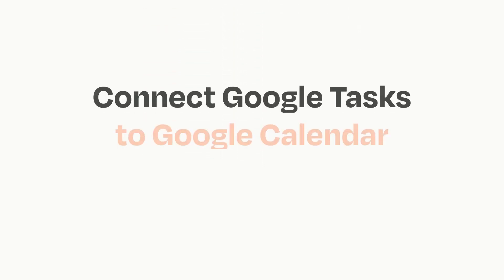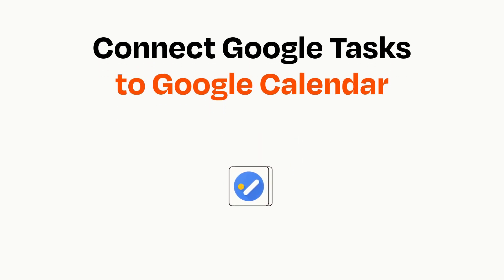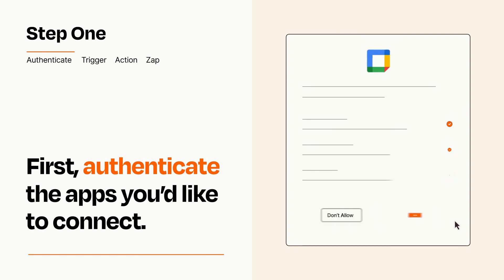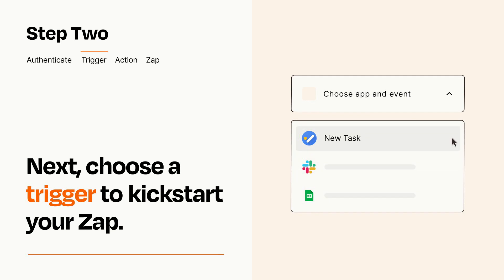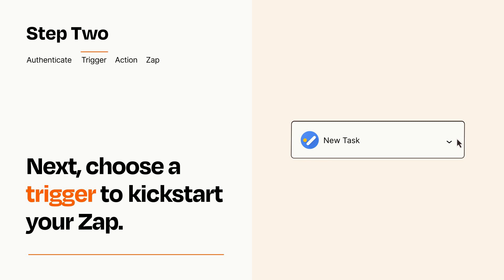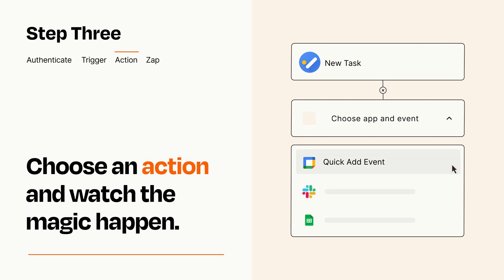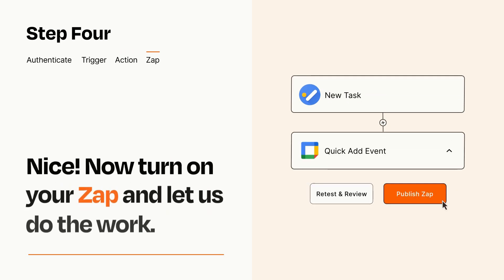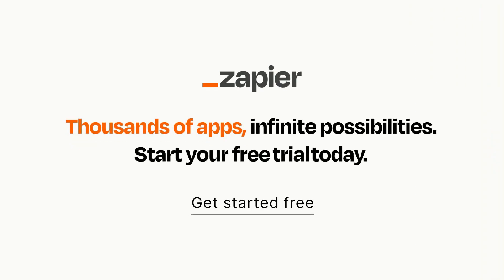How to connect Google Tasks to Google Calendar - Easy Integration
So you want to connect Google Tasks to Google Calendar? You can do it with Zapier!